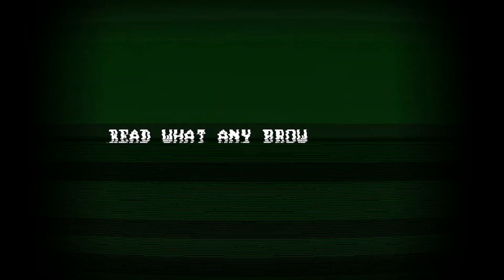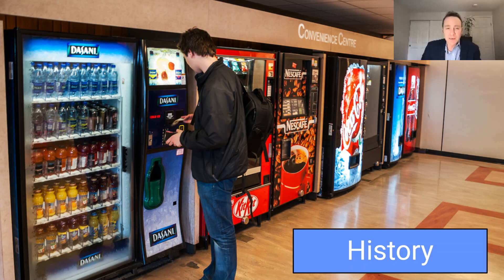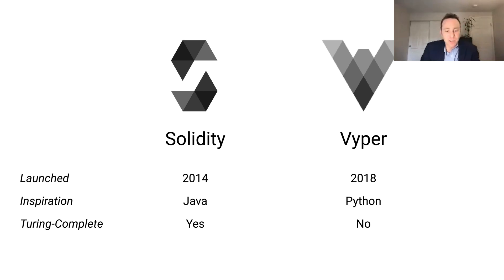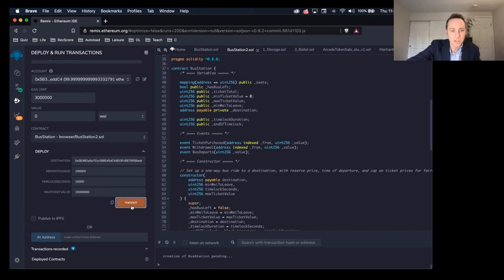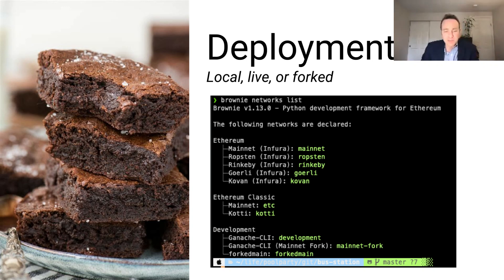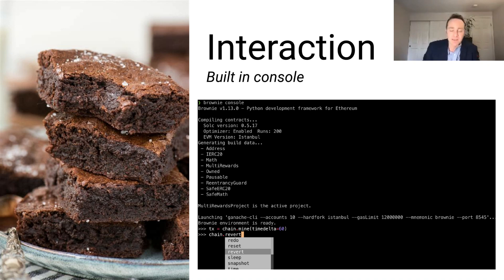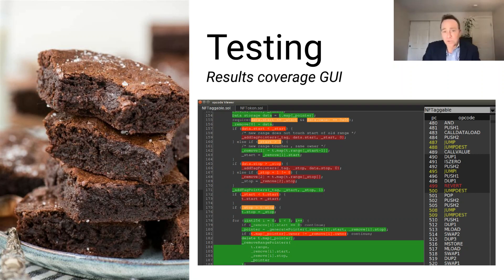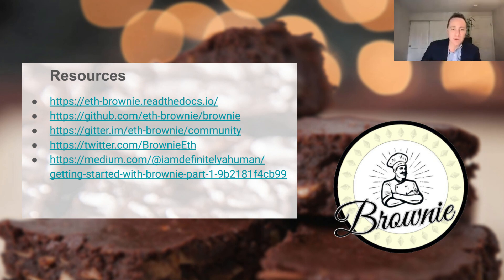Brownie Tutorial 1 -- Welcome and Introduction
🎥 Video 1: Brownie Welcome and Introduction 🎬

Brownie is a Python-based development and testing framework for smart contracts targeting the Ethereum Virtual Machine

Curve Finance presents a multi-part video series on the Brownie smart contract testing and development framework

## Features
 * Full support for Solidity and Vyper
 * Contract testing via python pytest, including trace-based coverage evaluation
 * Property-based and stateful testing via hypothesis
 * Powerful debugging tools, including python-style tracebacks and custom error strings
 * Built-in console for quick project interaction
 * Support for ethPM packages